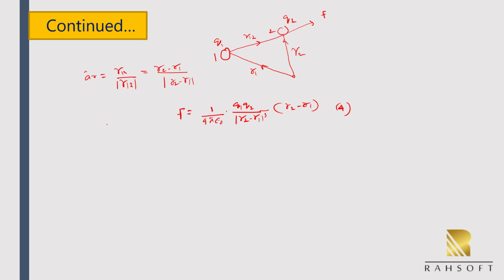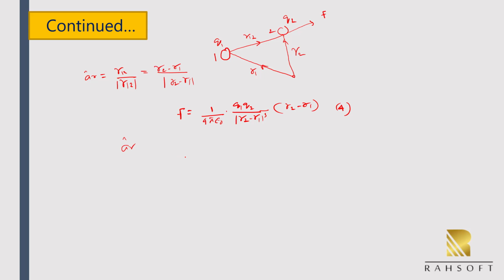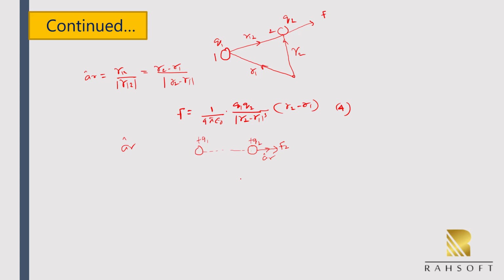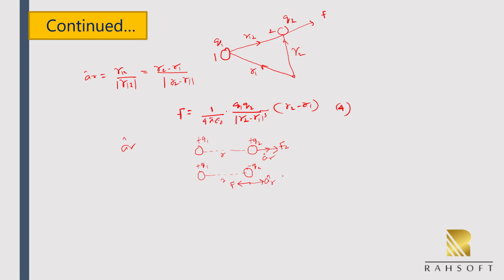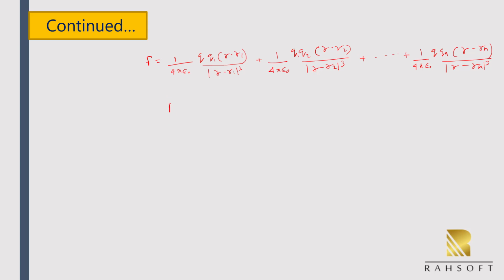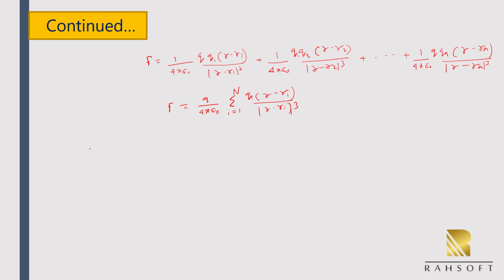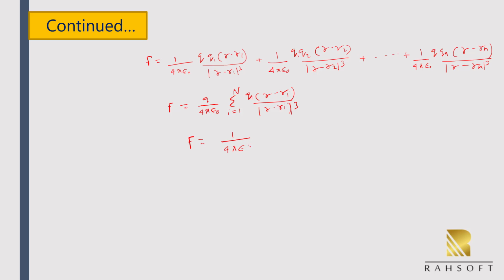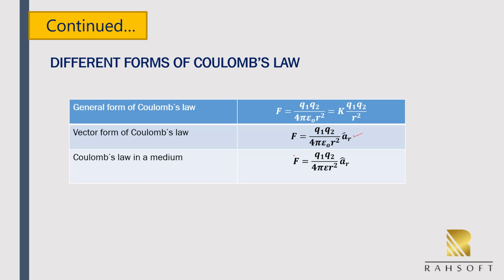Electromagnetics tutorial:Electrostatic Field: Coulomb's law RAHAE101.6.1.1.1